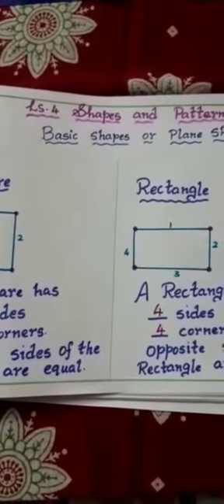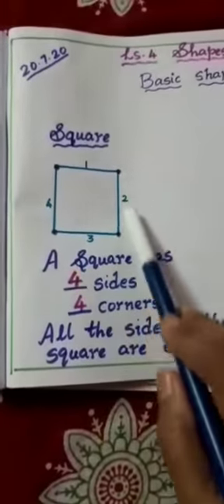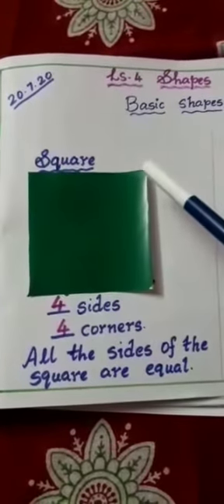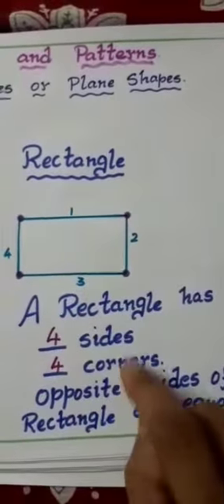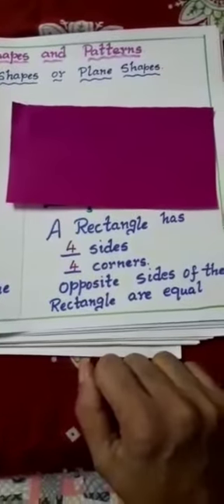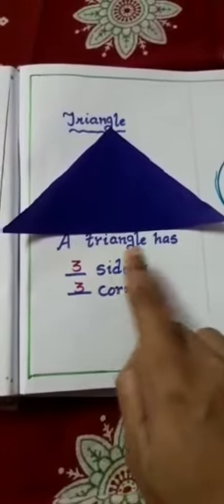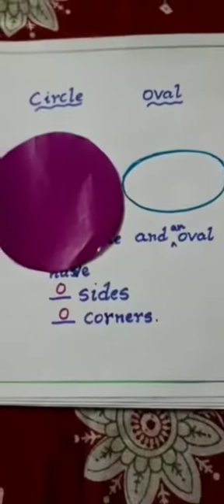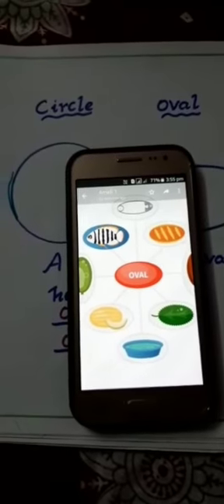Basic Shapes | Plane shape